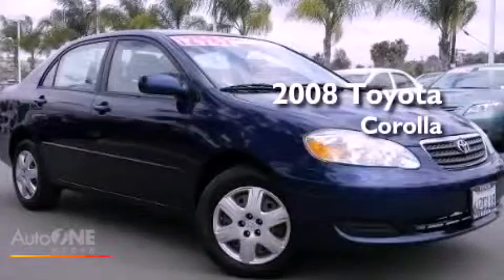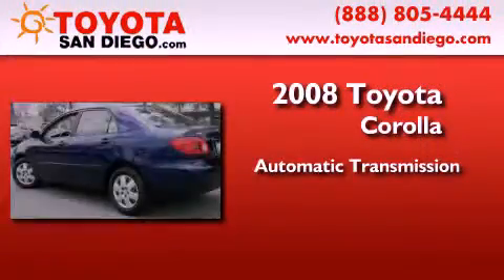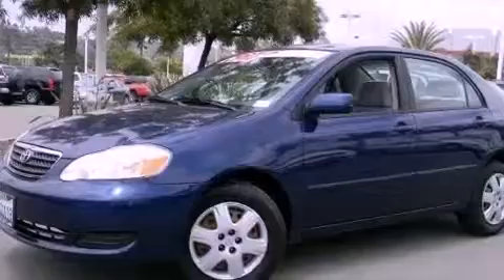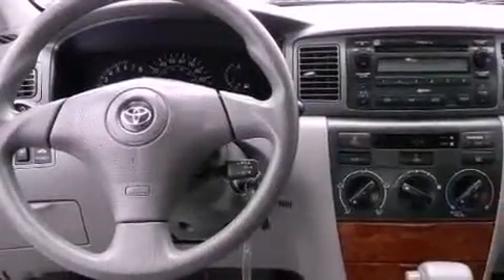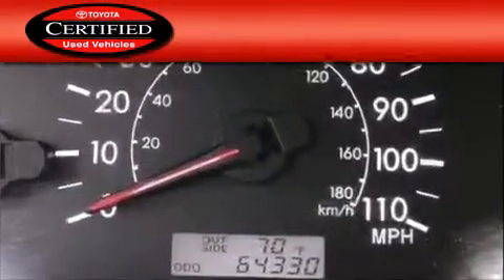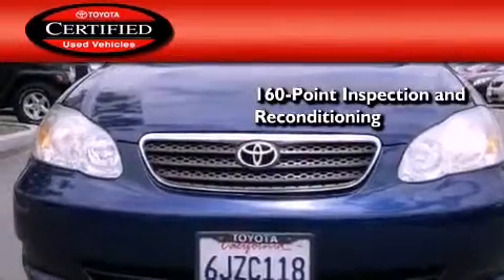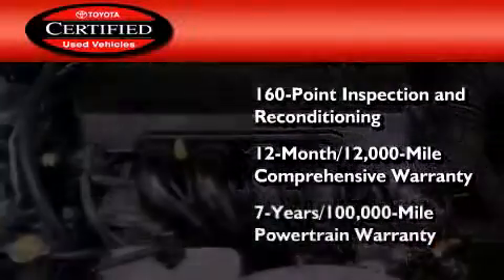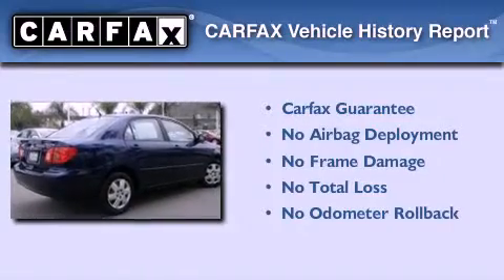Certified 2008 Toyota Corolla San Diego CA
Year : 2008
 Make : Toyota
 Model : Corolla
 Engine : 1.8L 4 cyl.
 Trans . : Automatic
 Exterior : Indigo Ink Pearl
 Miles : 64,330
 Interior : Gray
 Stock : 50310